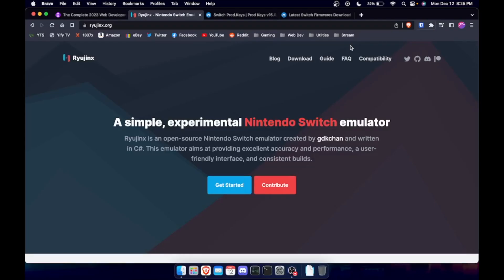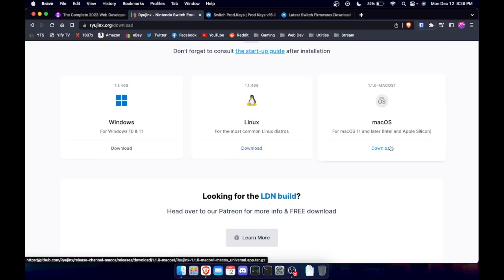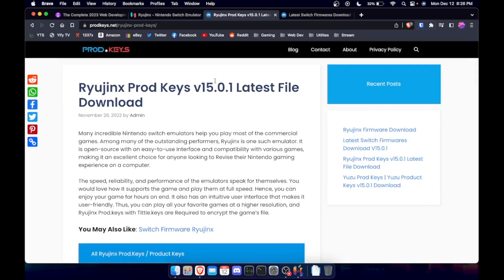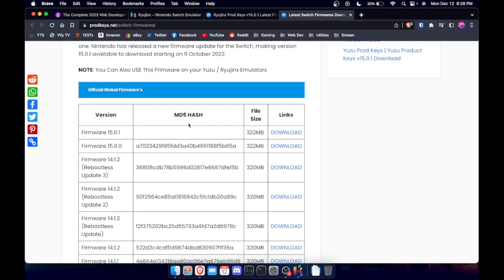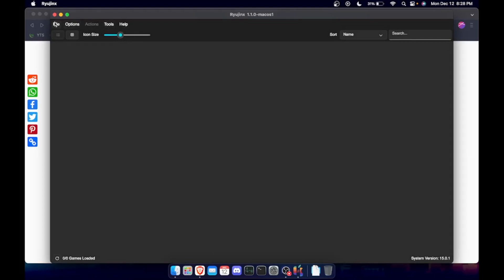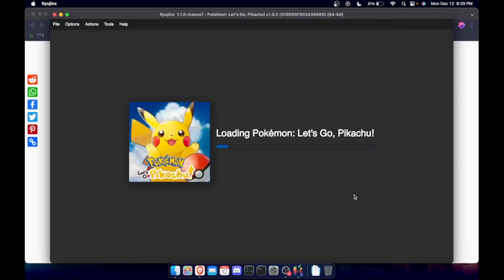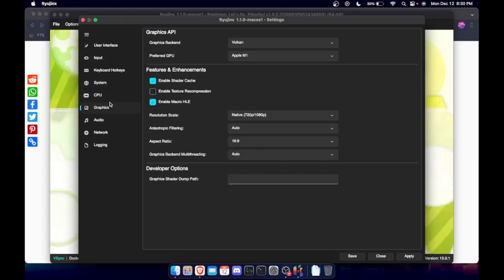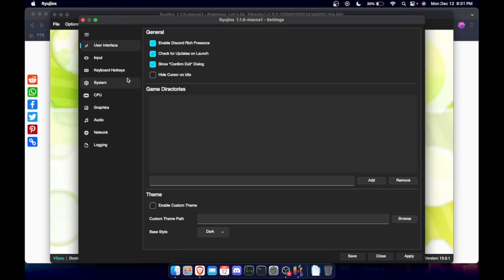How to play nintendo switch games on any Mac (Intel or M1/M2/M3/M4)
Important - Make sure you have your OS up to date on Ventura!!